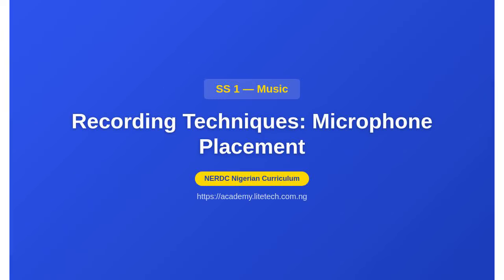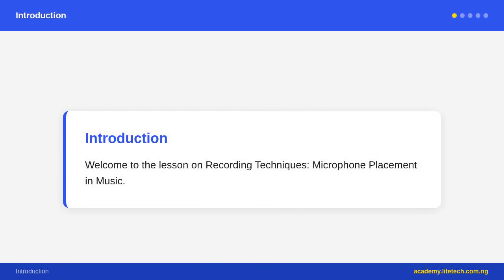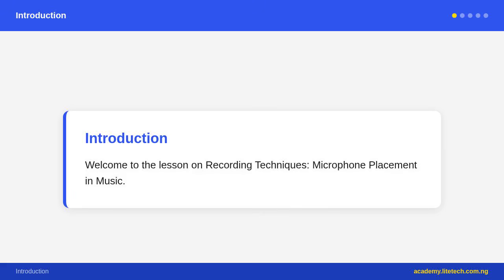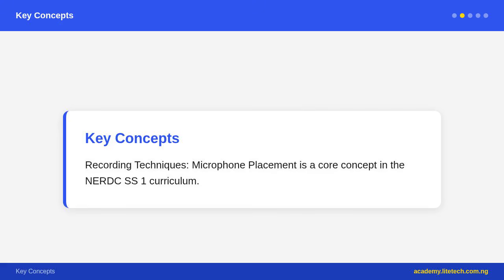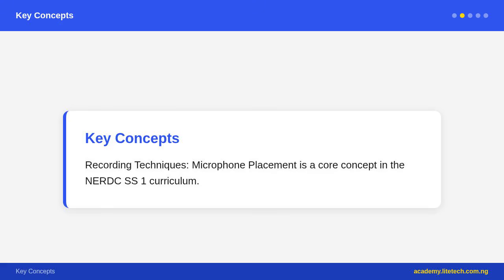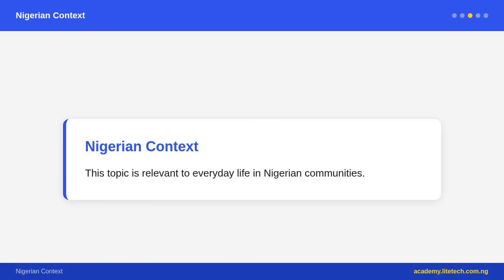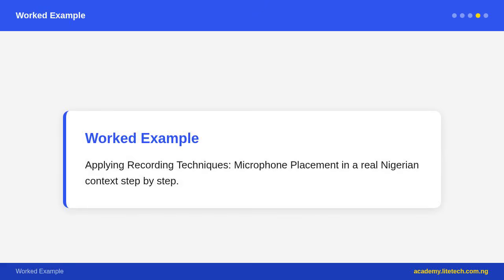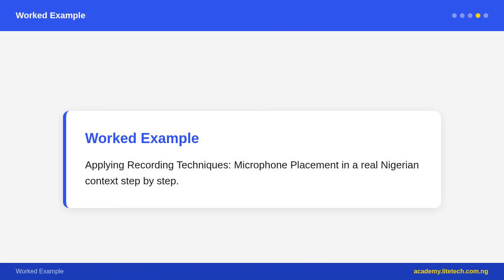SS 1 Music - Recording Techniques: Microphone Placement | Nigerian Curriculum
📚 SS 1 Music — Recording Techniques: Microphone Placement

This lesson covers "Recording Techniques: Microphone Placement" from the NERDC-approved Music curriculum for SS 1 Nigerian secondary school students.

📘 Subject: Music | Class: SS 1